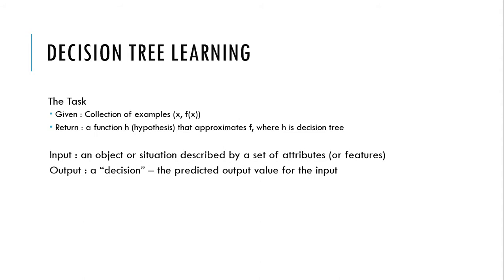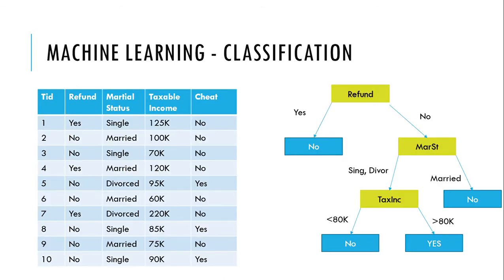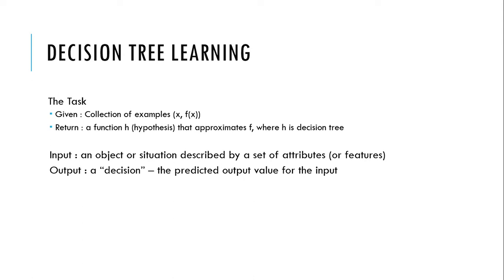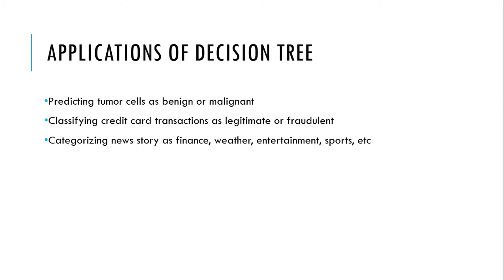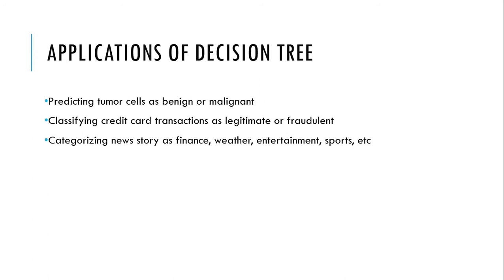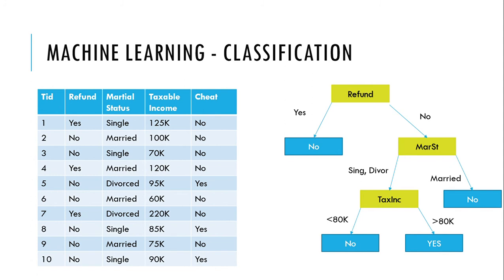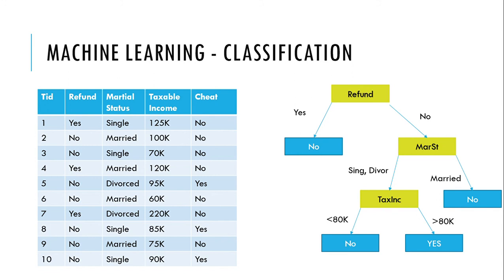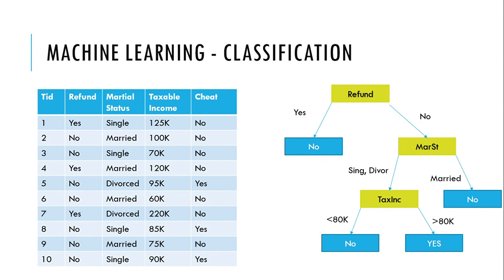Decision Tree Classification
Decision Tree algorithm belongs to the family of supervised learning algorithms. Unlike other supervised learning algorithms, decision tree algorithm can be used for solving regression and classification problems too.